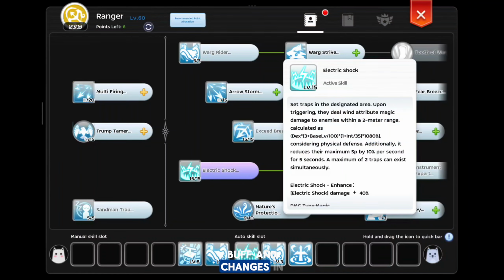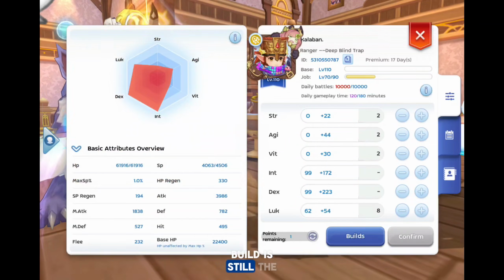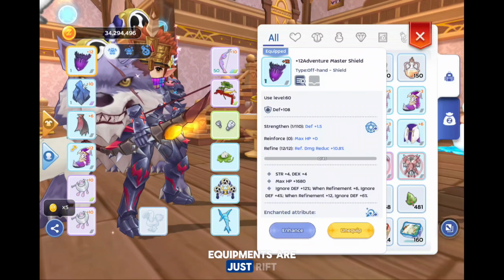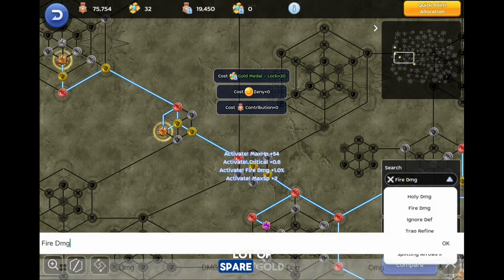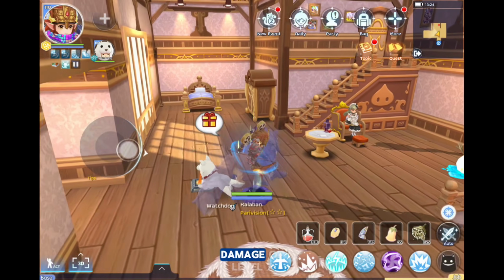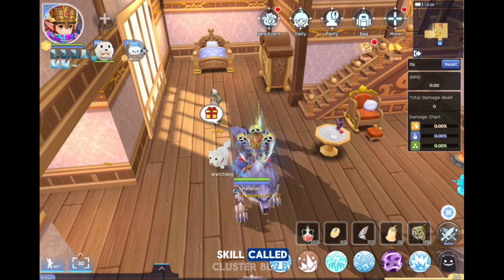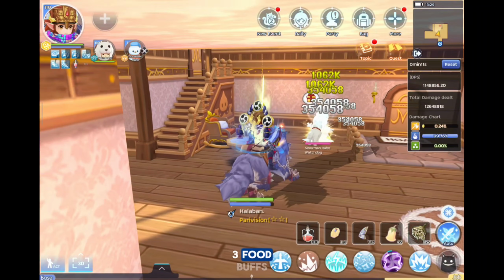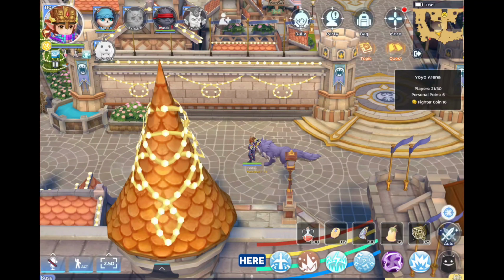Ranger Trapper Build MS2 Showcase & PvP - Ragnarok M: Classic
In this video, l will showcase my Royal Guard instant slash build in Ragnarok M: Classic (ROMC) Zeny-only server.